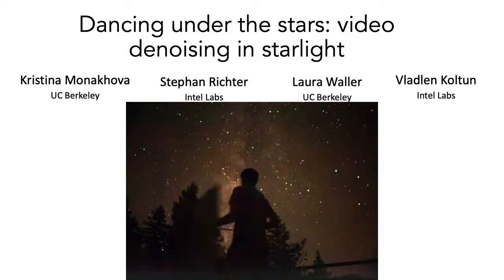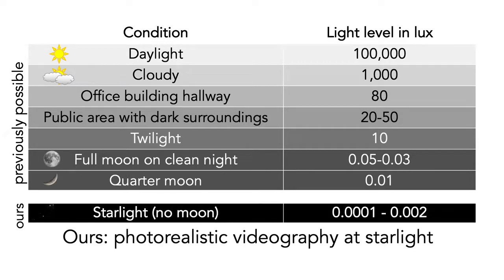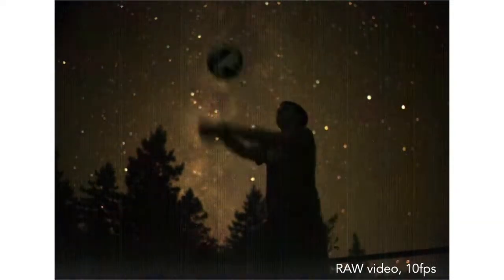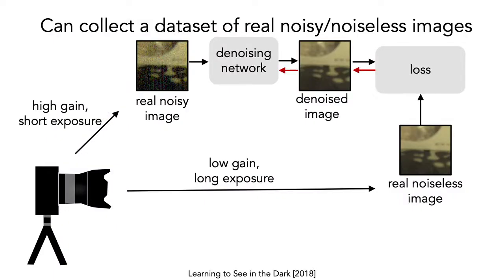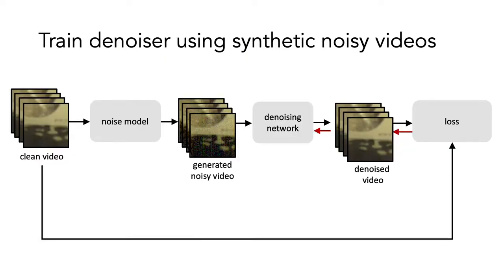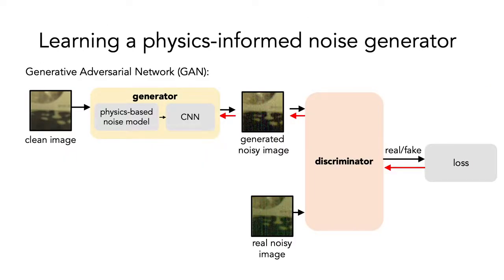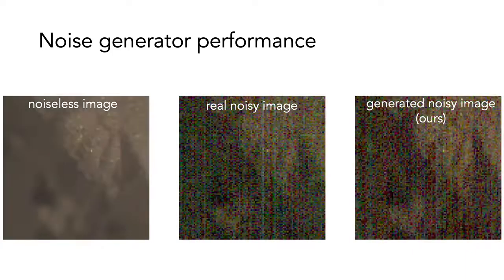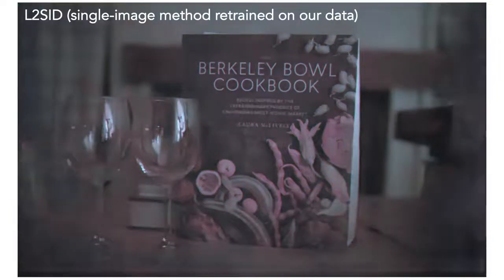Dancing Under the Stars: Video Denoising in Starlight | CVPR 2022